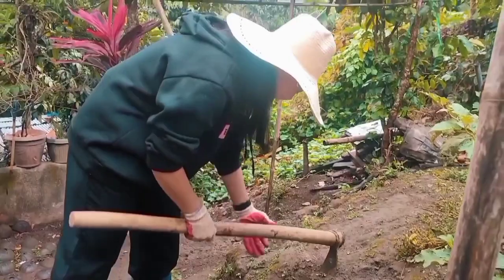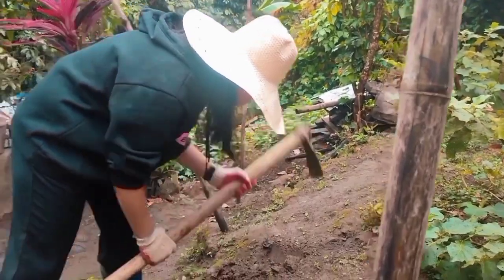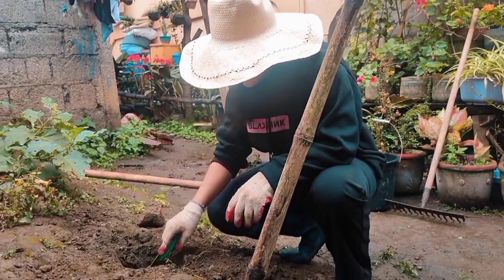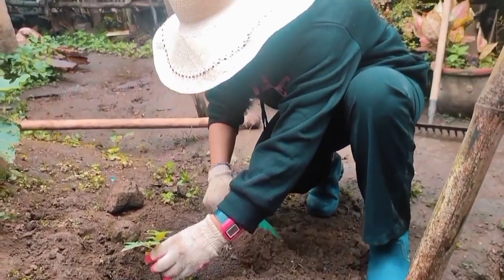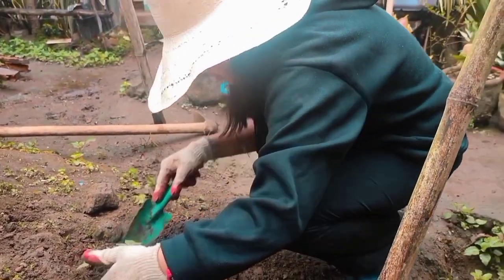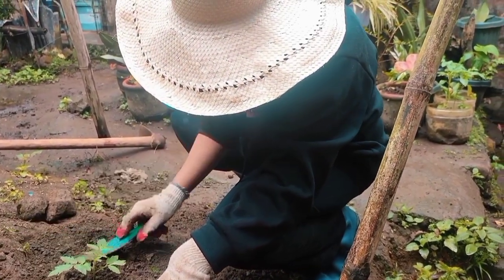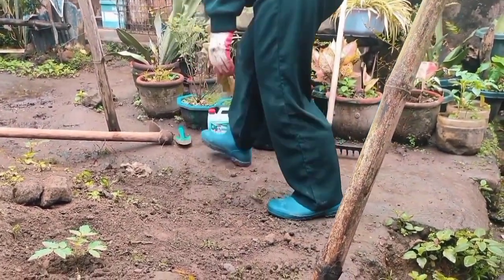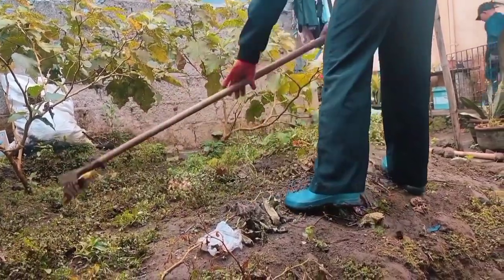Agriculture vlog. School project